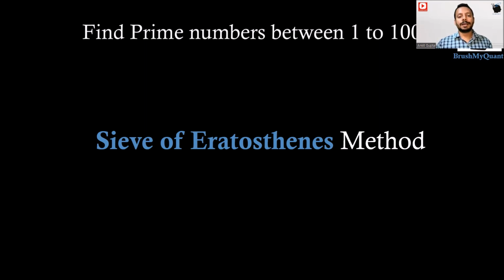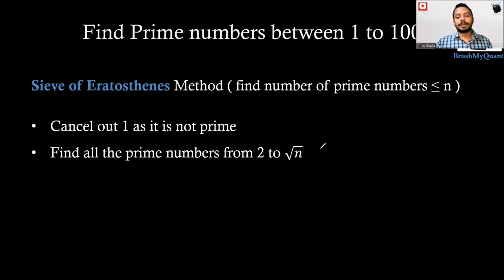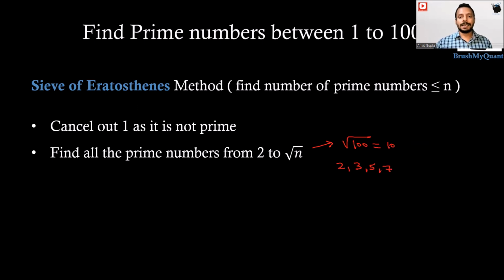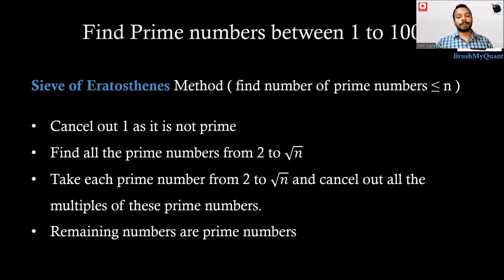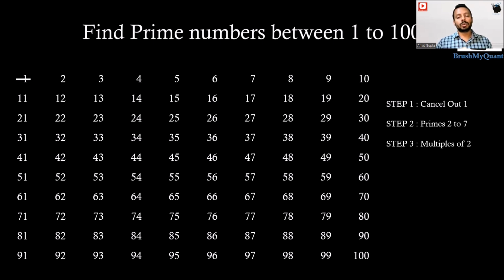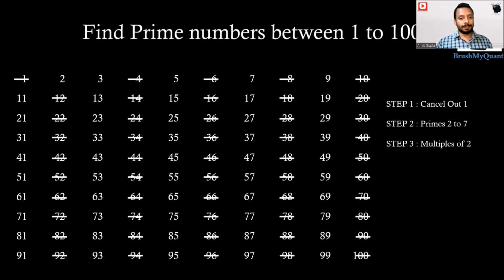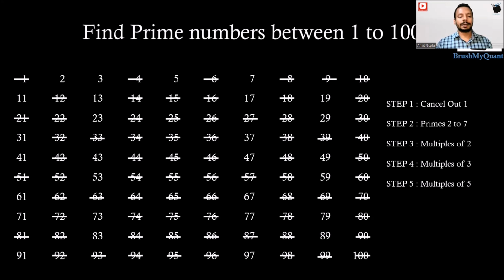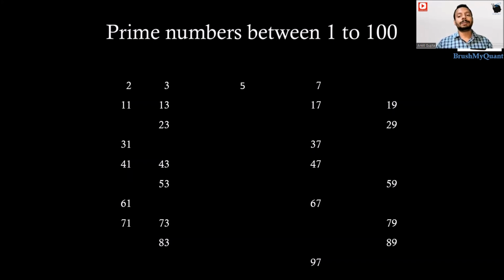Prime Numbers Between 1 and 100 : Sieve Of Eratosthenes | BrushMyQuant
Learn how to find Prime Numbers between 1 and 100 using Sieve of Eratosthenes Method

✨ TIMESTAMP ✨

0:00 - Intro
0:18 - How to find Prime Numbers from 1 to 100
0:46 - Sieve of Eratosthenes Method
2:02: Step by step method of finding prime numbers from 1 to 100